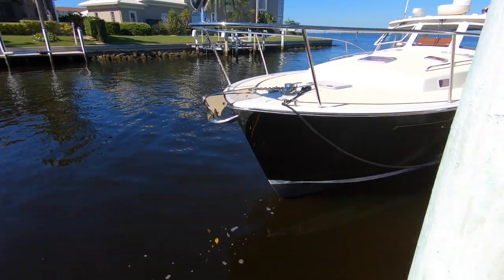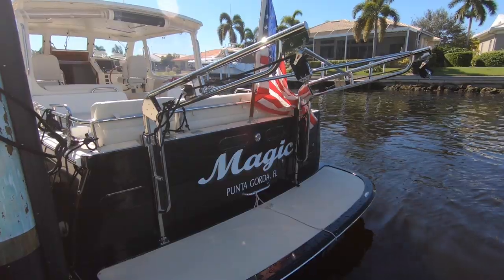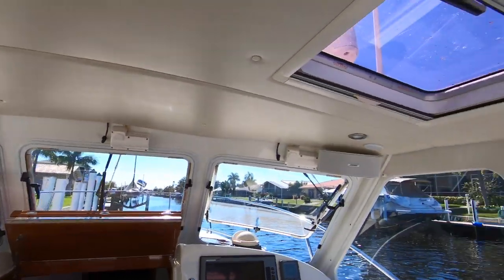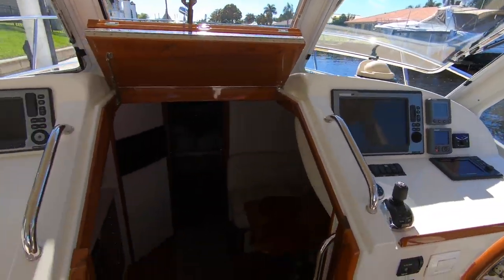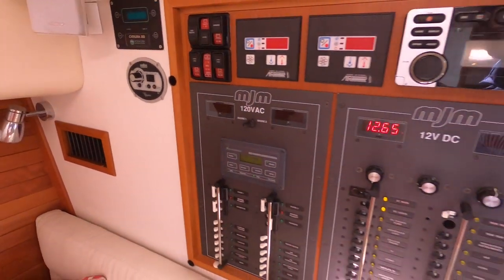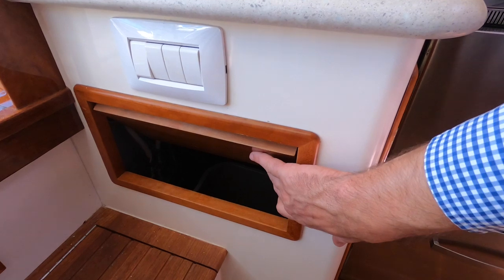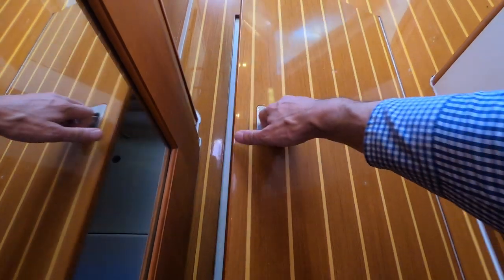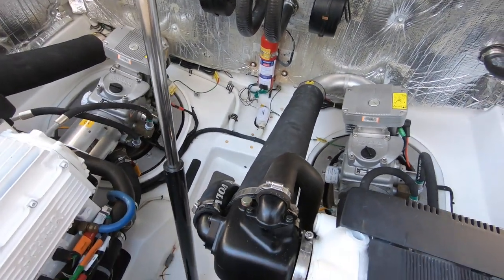MJM 40z SOLD, by Ben Knowles from East Coast Yacht Sales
Looking for a MJM 40z for sale? Or do you have general questions about the downest boat market? contact Ben Knowles for helpful advise.

Ben Knowles
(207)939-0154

This video was created as a virtual tour for when this MJM 40z was for sale. These tours are used as helpful tools for those who are looking to educate themselves on the Downeast style express boat market. The MJM 40z tends to be a great option for people that enjoy performance, versatility, high offshore safety ratings, and simple maintenance programs. Since the MJM 40z is easily truckable, owners enjoy the ability to quickly transport their MJM yacht over the ground for less expense than what it would cost to transport long distances on her own bottom. This comes in handy if you like boating in New England in the summer and Florida in the winter.

This MJM 40z was sold by Ben Knowles in March of 2020.

Magic has been used as a family cruiser for Bahamas and East Coast for last 5 years, they are now ready for bigger boat to accommodate growing family, Magic has been lift kept,  enjoyed continues maintenance by knowledgeable owners, all new Ultra leather cushions, completely equipped RayMarine Electronics, up to date AV equipment. Volvo D6-IPS with Dynamic Positioning System just serviced, buffed and waxed, bottom painted, 9' AB Hard Bottom inflatable, Davits, 8 hp OB,